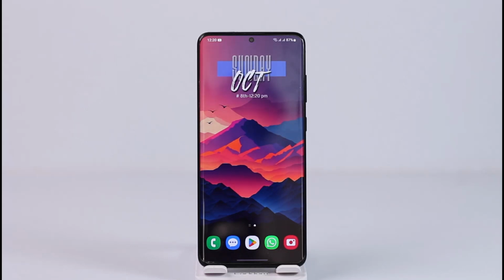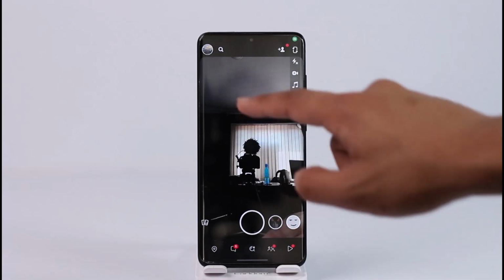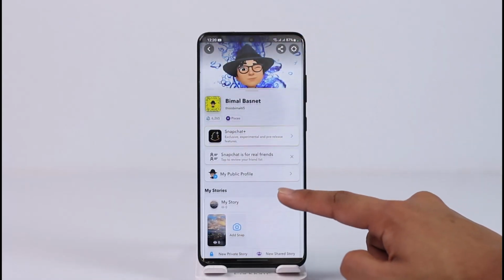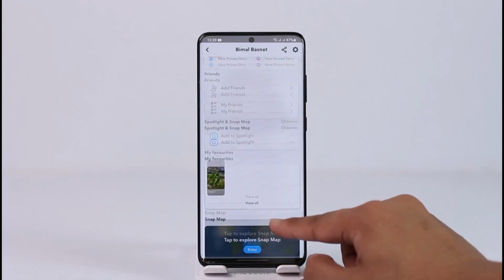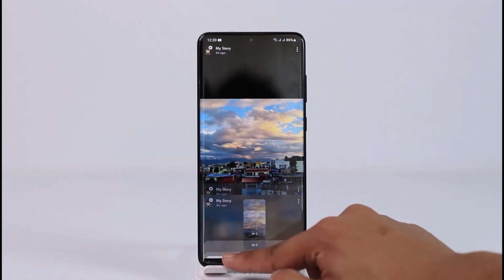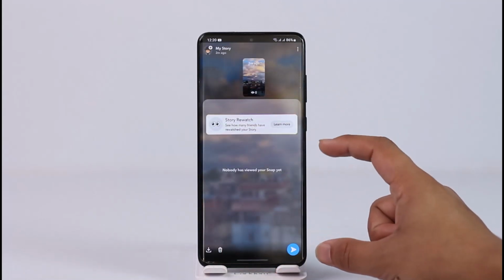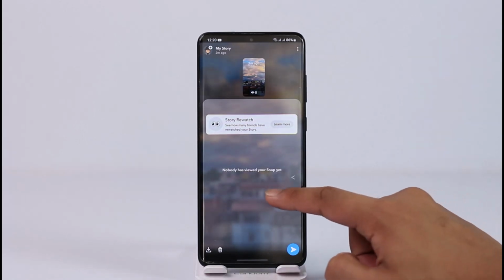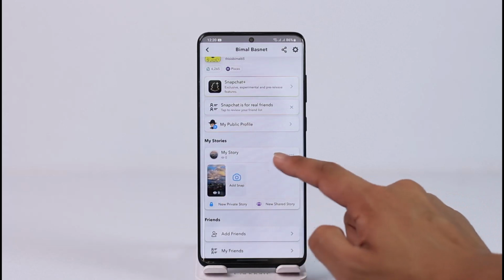How To See Who Screenshotted Your Snapchat Story !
In this tutorial video, I am simply going to show you how you can see who screenshotted your Snapchat story.

~Chapters:
0:00 Introduction
0:12 See Who Screenshotted Story
0:55 Conclusion